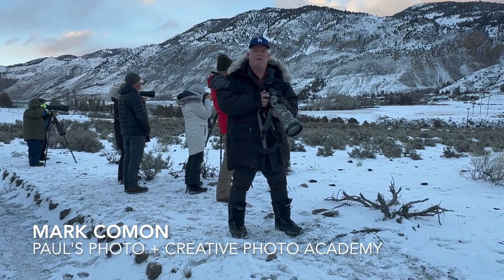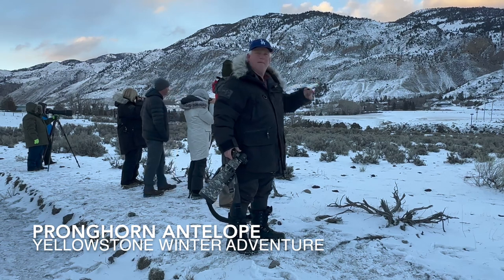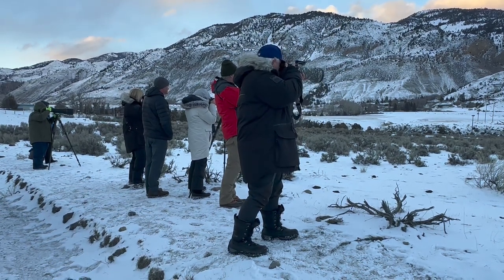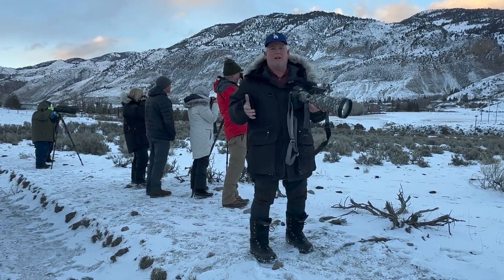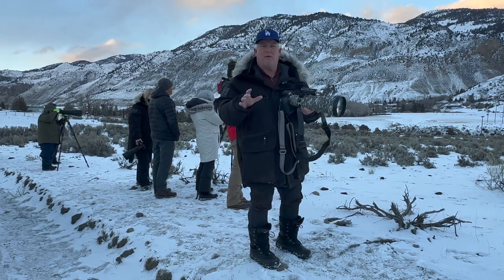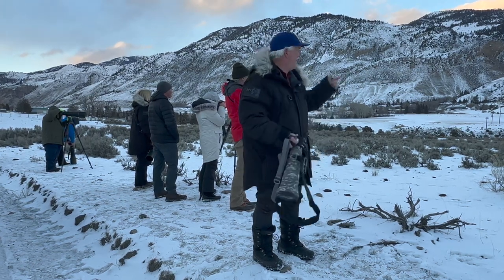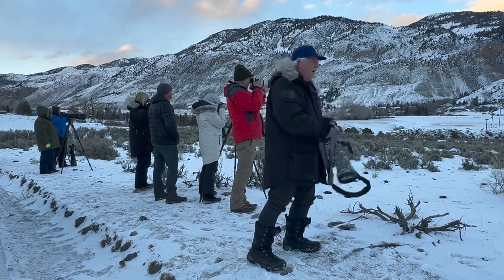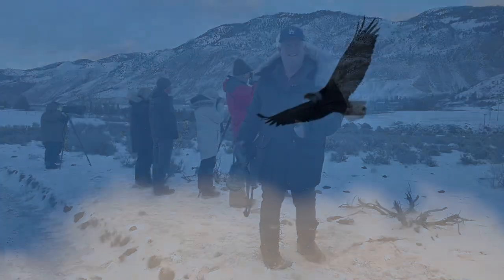Pronghorn Antelope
Pronghorn at Dusk in Yellowstone, plus a surprise! paulsphotoinc NikonZ9 creativephotoacademy cpaadventures nikonusa Pauls Photo Creative Photo Academy Nikon